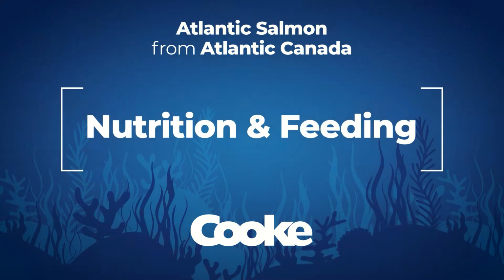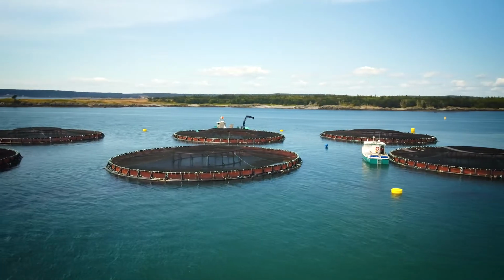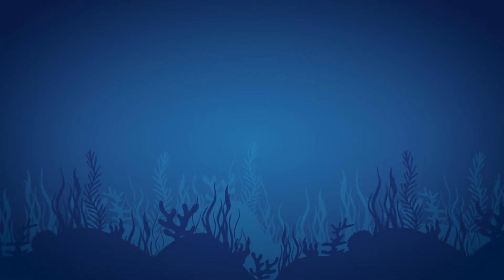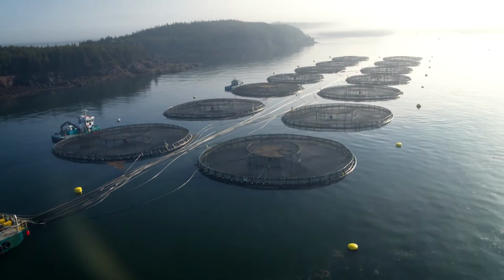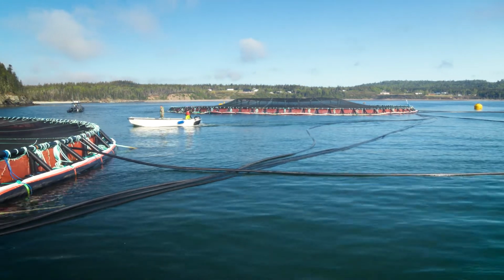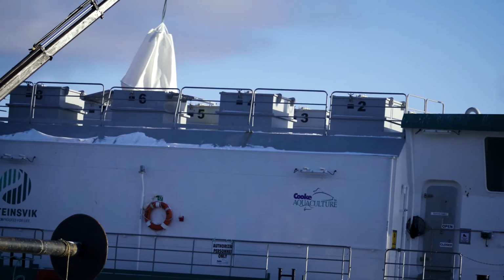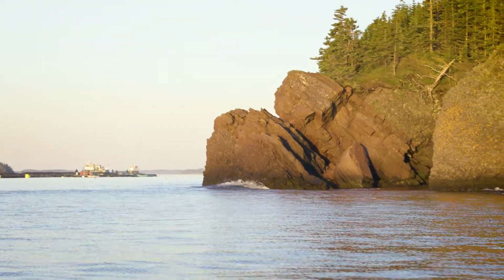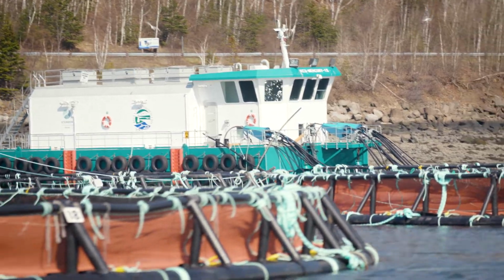Nutrition and Feeding